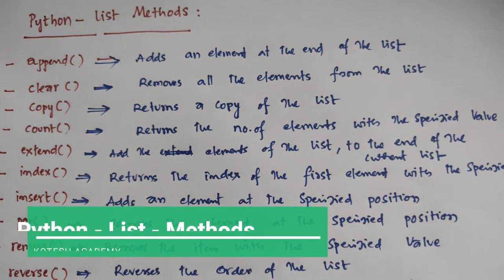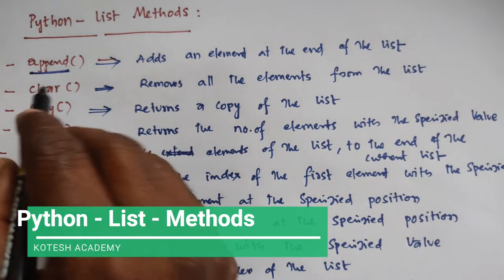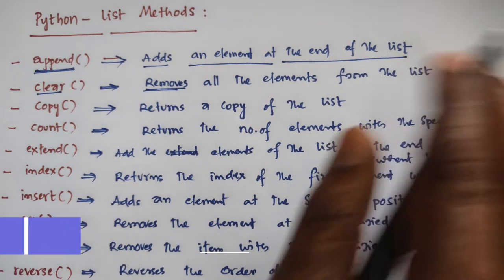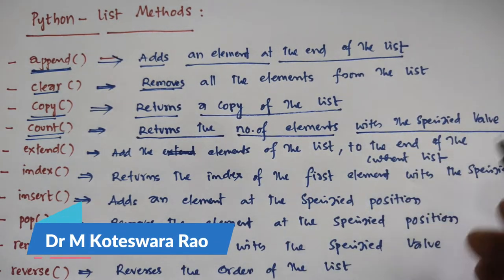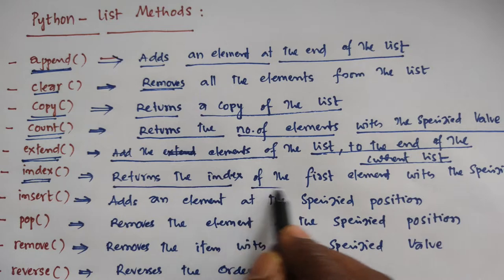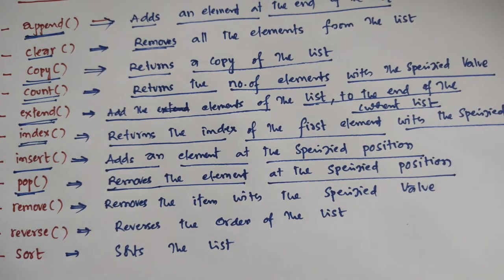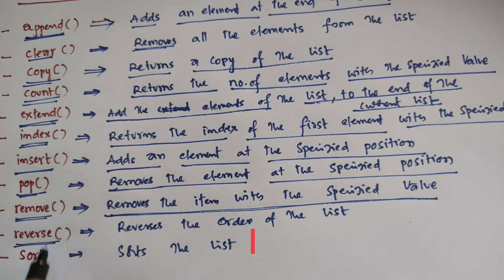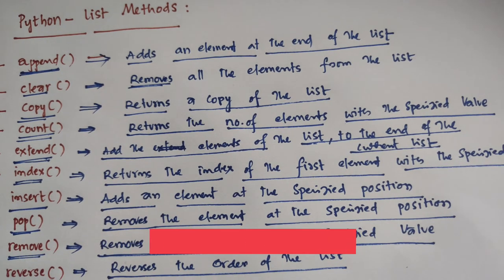31. Python || List || Methods